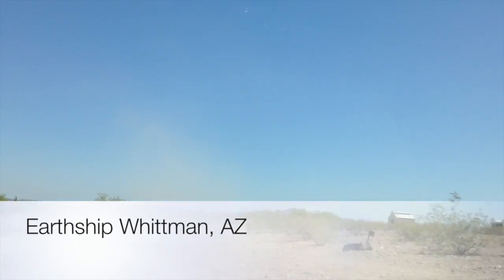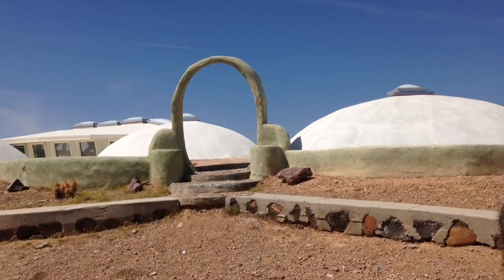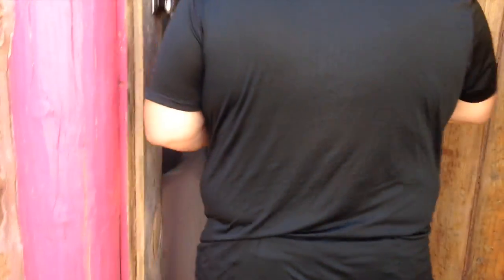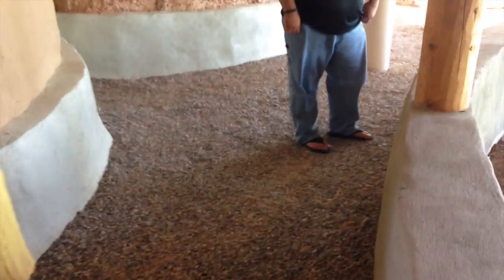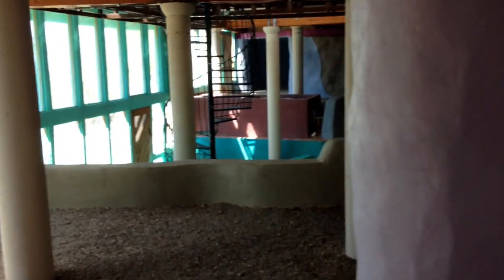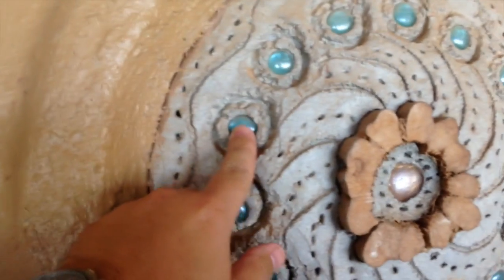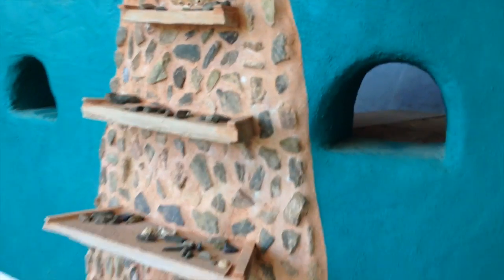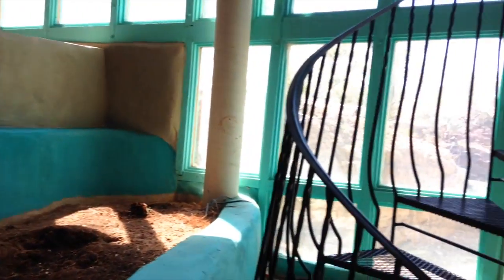EARTHSHIP : Strange and Alternate Homes - Episode 1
EARTHSHIP AZ. Beautiful Earthship homes in ARIZONA, They are Self Sustaining home off the Grid!

EARTHSHIP HOMES are a unique concept thought up, designed by Mike Reynolds as a sustainable "Green" Off the Grid style home that have Large Cistern systems that collects water off the roof, color panels and wind mills to harvest electricity and do not require heating and cooling as they are self heating and cooling.

I would love to speak with you and help educate anyone on these amazing homes!